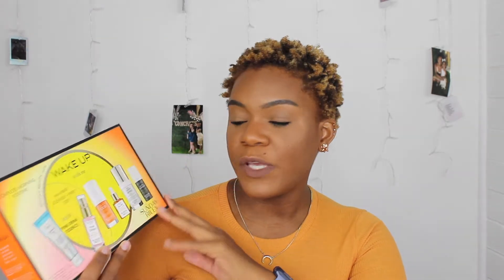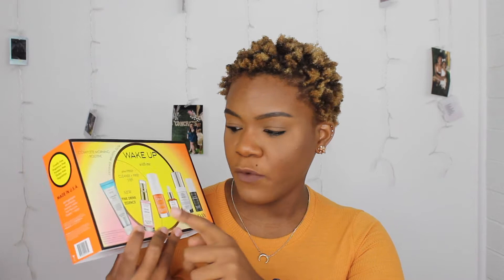SEPHORA HAUL $$$|NEWMAKEUP AND SKINCARE|_ItsGillyy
💫H E Y   G U Y S,
I got a couple of items from Sephora and I just wanted share my purchases with y'all.
XOXO
💋Gillyy
🎥L A T E S T   U P L O A D S